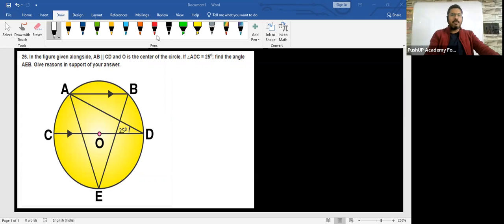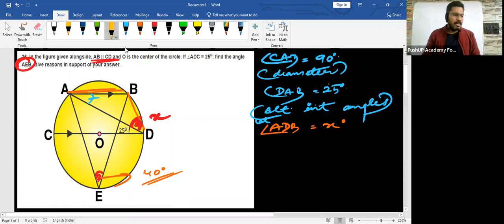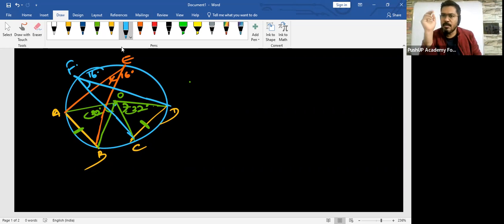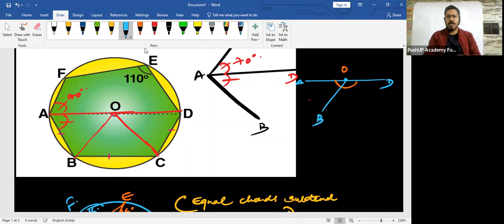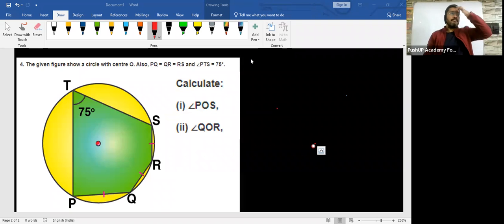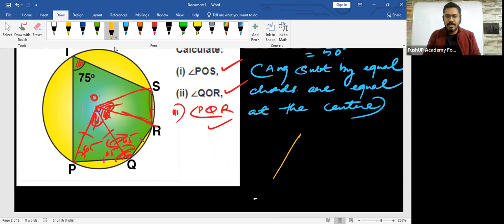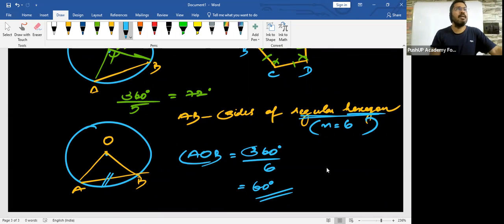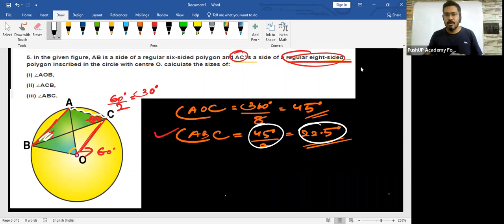Class 10 - Circles